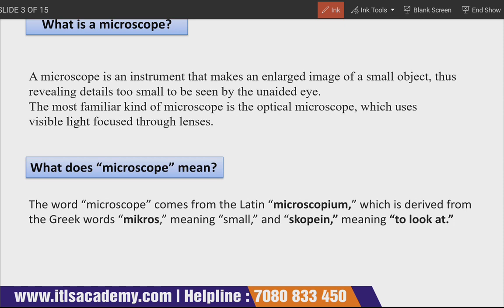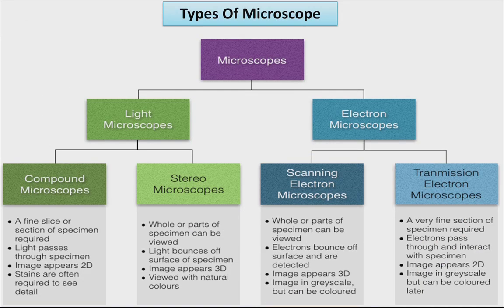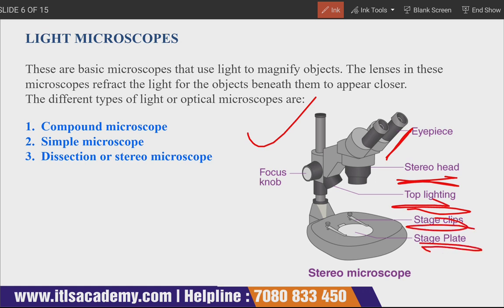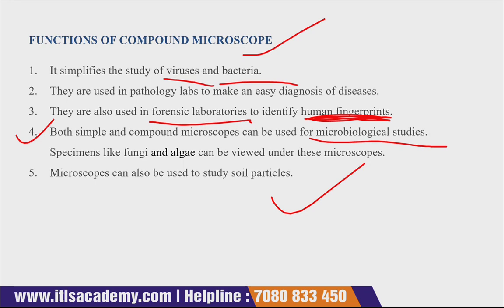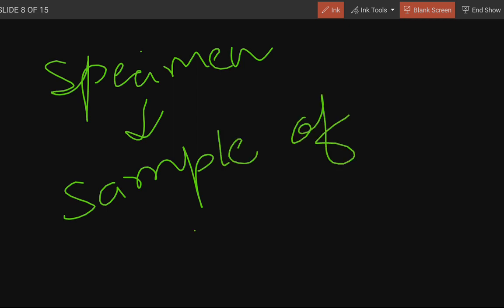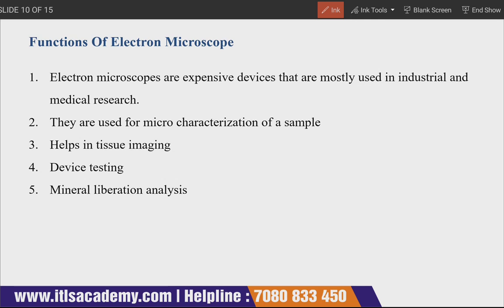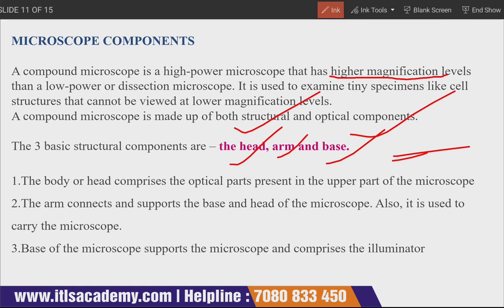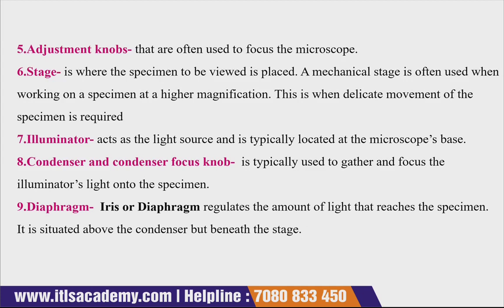LECTURE 2: MICROSCOPE AND THE STUDY OF MIOCROBIAL STRUCTURE (PART 1)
The field of microbiology is an ancient branch that has blossomed because of the contributions of several scientists who dedicated their time in studying the diversity of microorganisms. Microbiology has a lot of scope in Food Industries, Pharmaceutical Industry, Agriculture industries, Heath Care sector etc. So we can say that microbiology is the best subject to get job opportuinites very easily.

ITLS Academy is providing complete microbiology online classes.